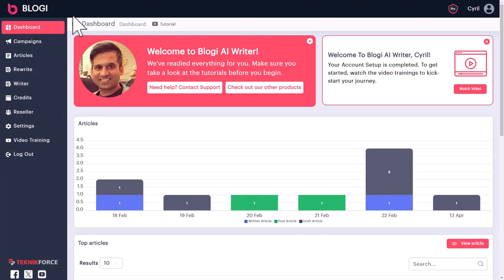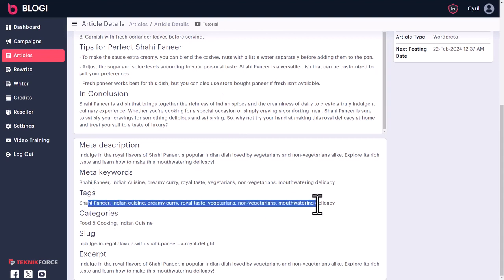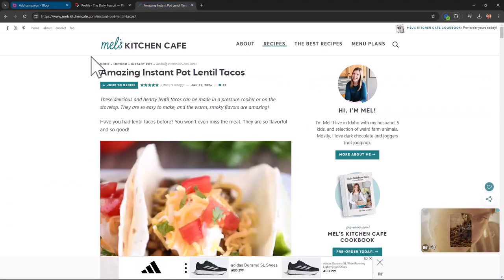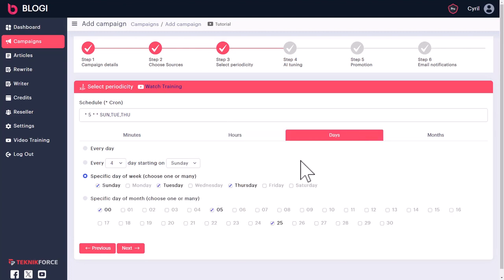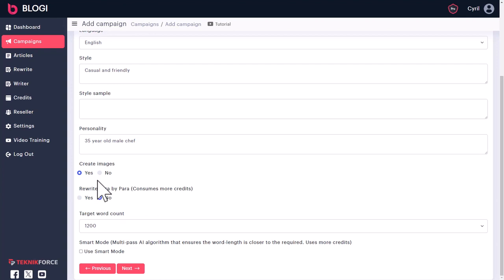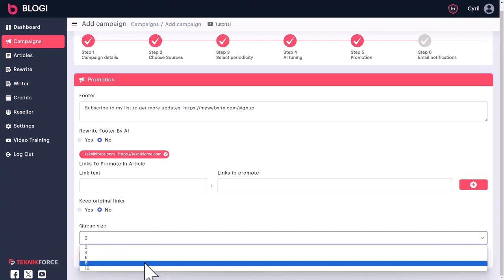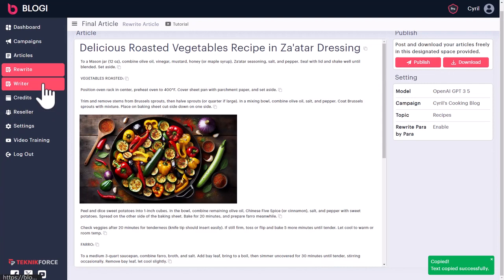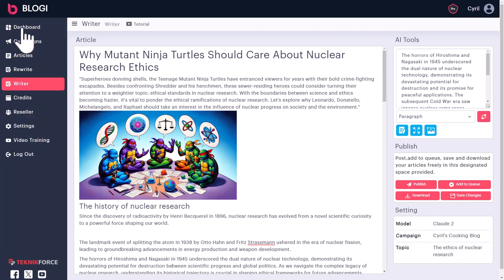Blogi AI Autoblogger Advanced Demo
Attention: AI Autoblogger App Ranks On “The New Google”
Rank Your Sites Higher & Get More Traffic From
Search With Our New Smart AI Writer
Technology (That Google Loves)!
Introducing The First Multi-AI Smart Writer That Creates Human-Like
Unique & High Quality Content
Get Traffic, Authority, Leads, Sales & Build Organic Success For Any Business
You Choose
image

 30 Days Refund  24 / 6 Chat Support  Satisfaction Guarantee
With Blogi You Can Automate Your Blogs, While
Staying On Google's Good Side!
image
Autowrites With Multiple AIs
Uses multiple AIs to give you perfectly unique and high value content.
image
Writes Articles For Any Topic & Keywords
Give Blogi a topic, get an endless stream of fresh articles
image
Autoposts To Your Blog
Automatically post articles to your blog with full SEO optimization
image
Auto-follows Other Publishers
Follow other publishers and autowrite fresh articles using their new content
image
Autocreates Graphics
Automatically creates illustrations and infographics to post with your blog articles.
image
Multi-Lingual
Create articles in any language supported by AI. Even translate & rewrite articles from other languages
 30 Days Refund  24 / 6 Chat Support  Satisfaction Guarantee
By Now You Know, Google Is Deranking
Spammy Search Content Websites
All the smart alecs who used AI to spam the heck out of Google had it coming. Now, they’re getting deranked!
If you're creating content that Google deems low-quality, redundant, or simply not up to par, it's at risk of being relegated to Google's SPAM bucket.

And do you know what happens to the content that goes into the SPAM bucket? It disappears from search engine results.

If you want to rank and get long-term free traffic, work with Google not against it. Give it the AI content that it actually likes and wants, not Spam!

You're among the select few who can produce high-quality, unique SEO content using AI. You could stand to benefit immensely from this anti-spam crackdown.

Fact: Google Treats AI Content On Par With Human
Content As Long It’s Well-Written. Google
Doesn’t Hate AI, It Just Hates AI Spam!